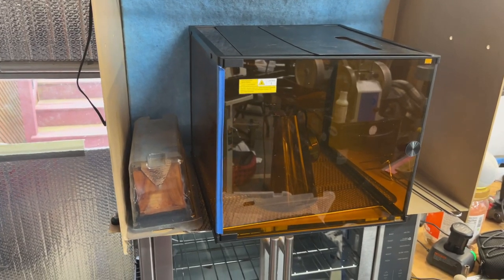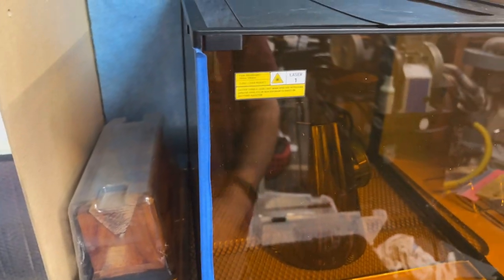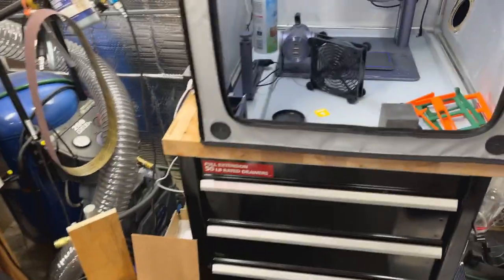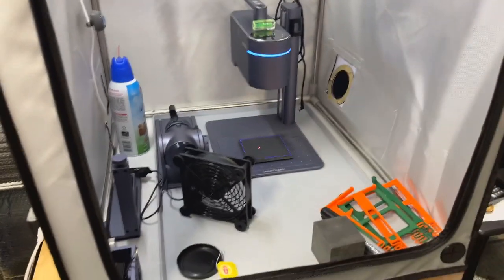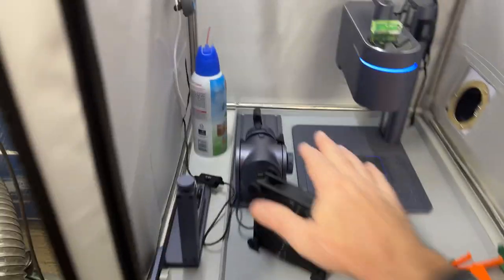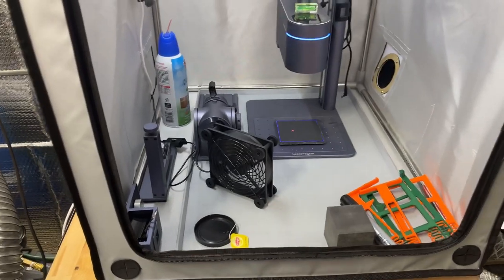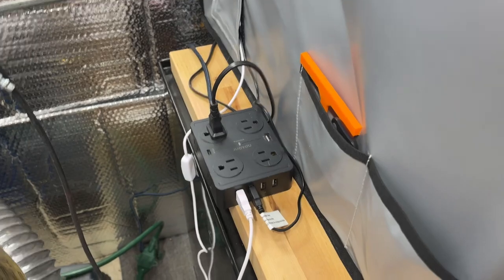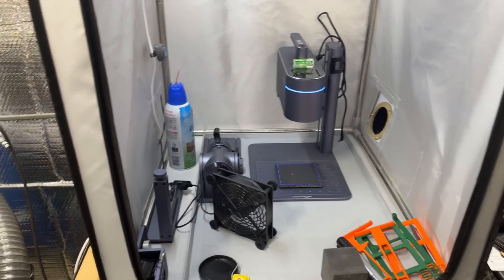The Best Laser Pecker 4 Fume Enclosure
So after making my own and using two from Laser Pecker I have decided to get something better and larger for my fume enclosure. 3 in 1 LASER fume tent
Silent Vent fan for inside tent
Power strip for tent
VIVOSUN D4 4 Inch 195 CFM Inline Duct Ventilation
Wireless Remote Control Outlet

13 x5.5 slate makes great charcuterie boards
13 x 9 Slate Cheese Board for Cheese Meat

48 Pcs Coasters for Drinks, 4 Inch Slate Coasters Black Stone Coaster Set Round

Lots of slate options

(If you use one of the affiliate links above, I may receive a small commission it does not increase your cost and helps me make more videos and product test and produce more content.Thank you for using them if you decide to purchase something it's a great way to show support for my channel. I do purchase all the items in my videos.